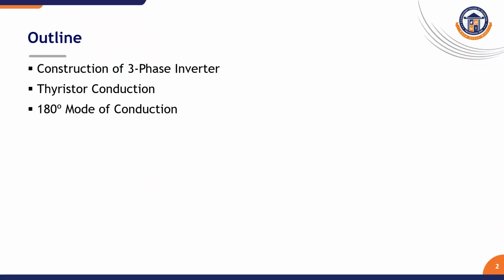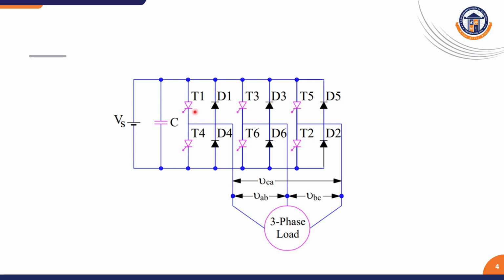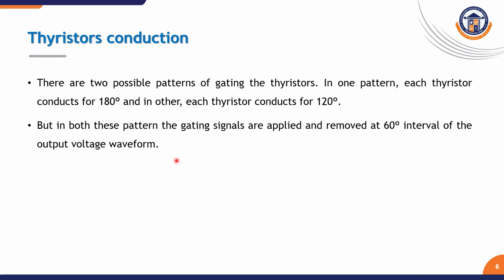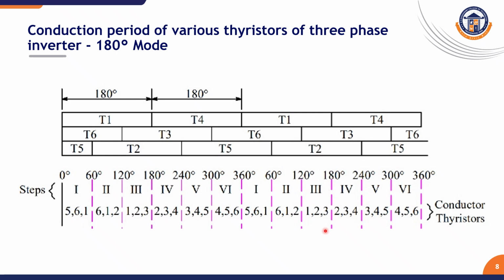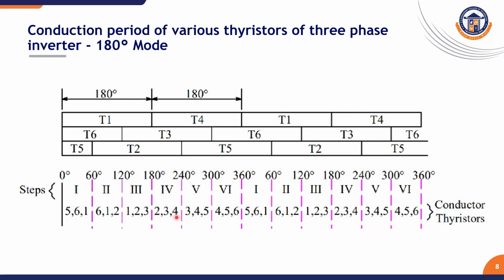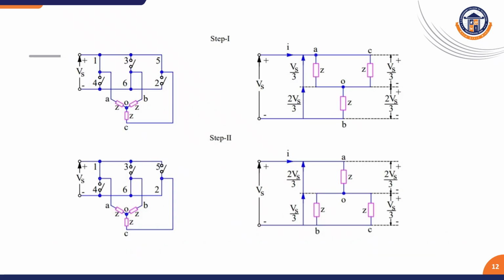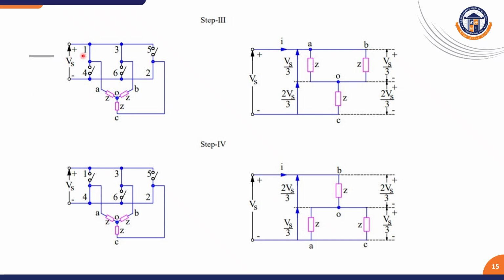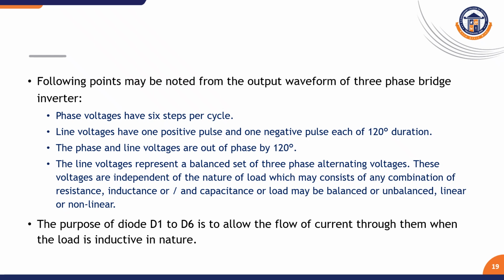Three Phase Inverter